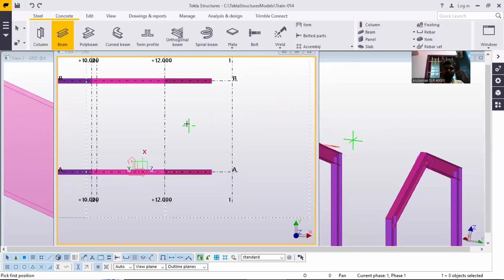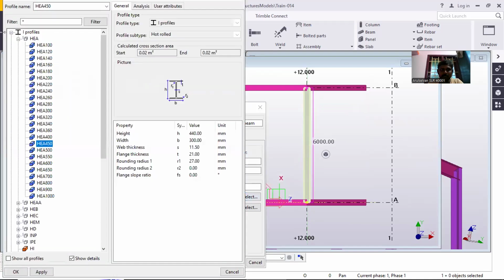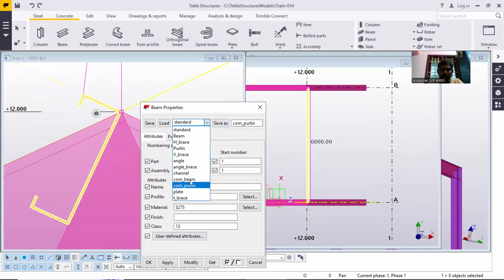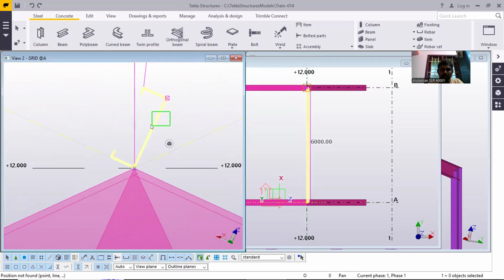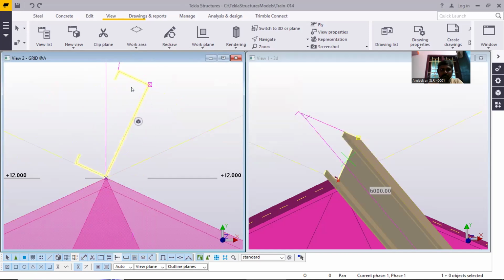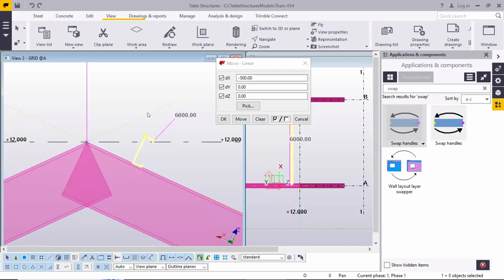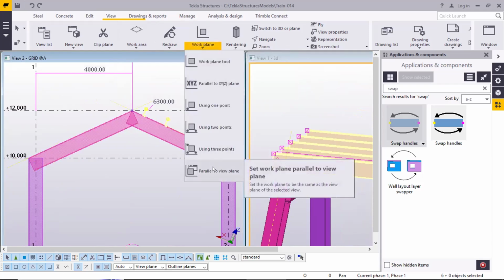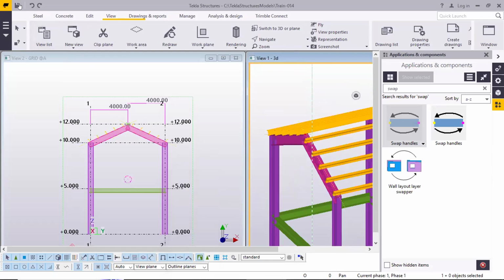003b MEMBER PLACING